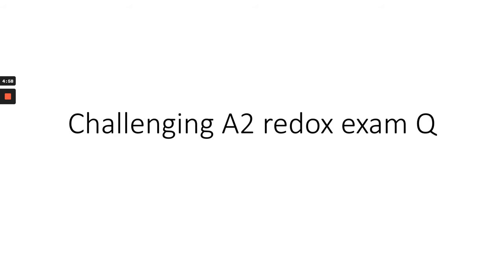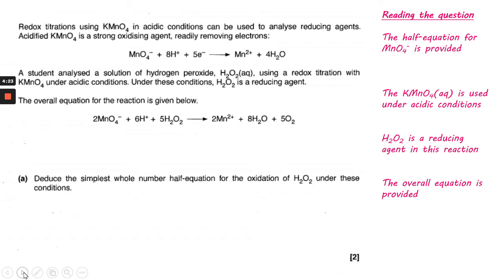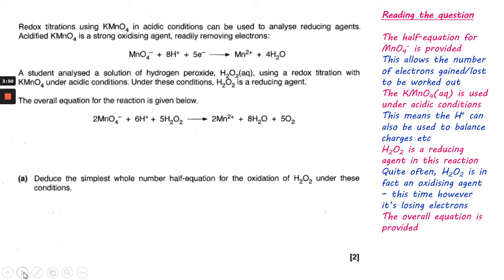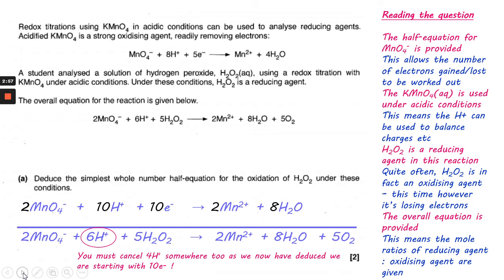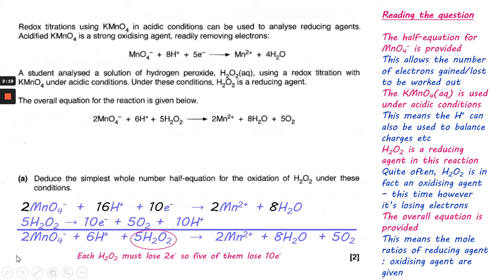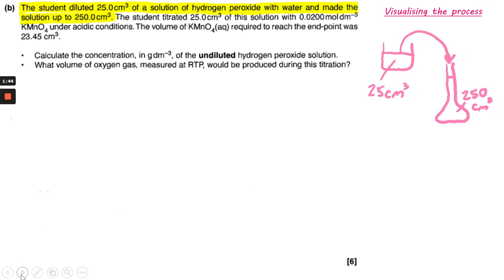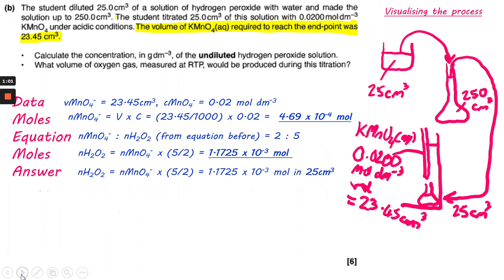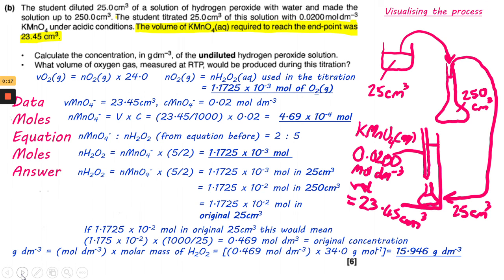Challenging A2 redox exam Q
This question covers a range of small challenges but put together, this makes the question definitely one to get you thinking! It covers:
- working backwards from a redox full equation to find a half equation
-using grams per decimetre cubed as a concentration